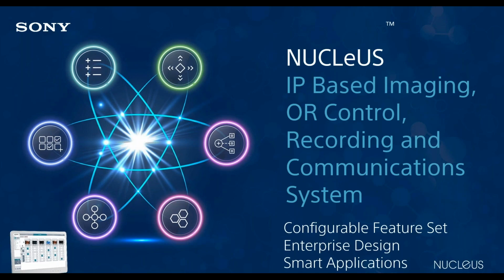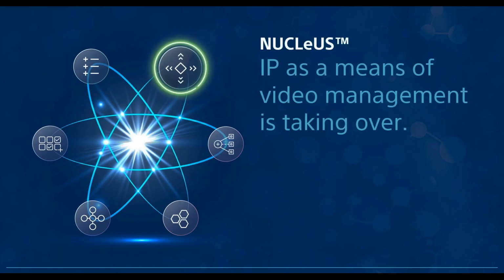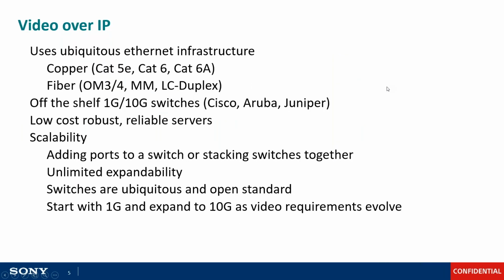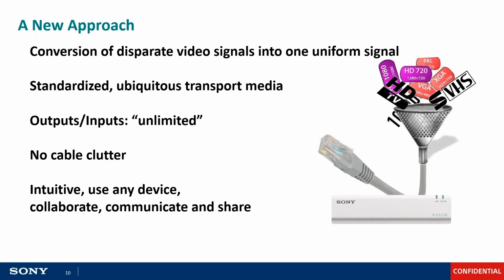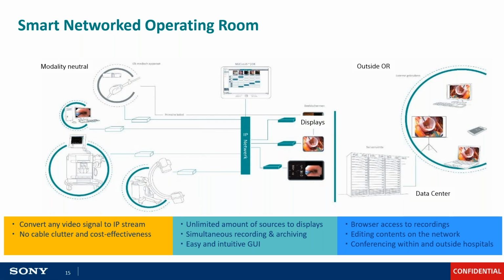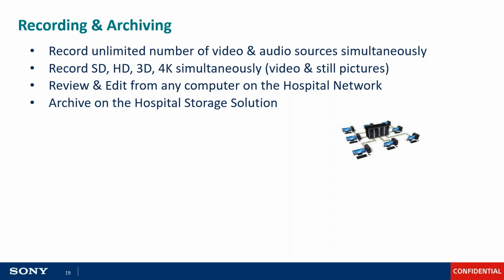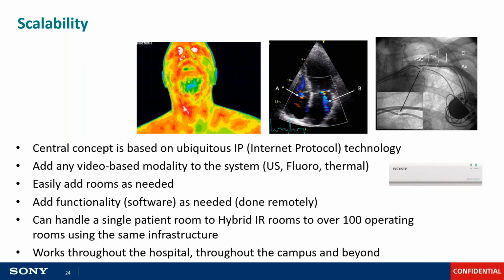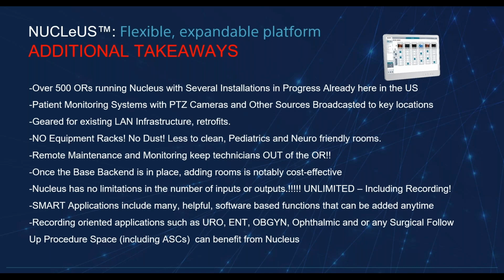Technology for the Operating Room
This webinar provides an in-depth overview of the benefits of our IP based Healthcare Solutions technology that easily integrates and improves workflow both in and out of the OR.

06 02 20